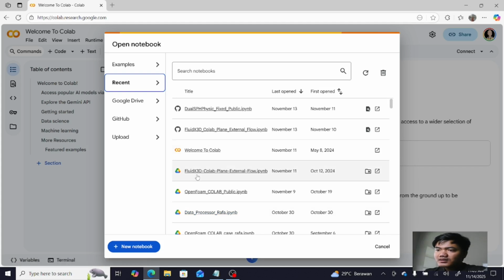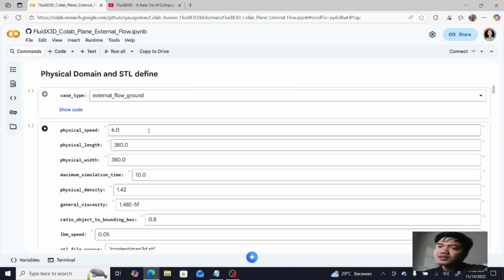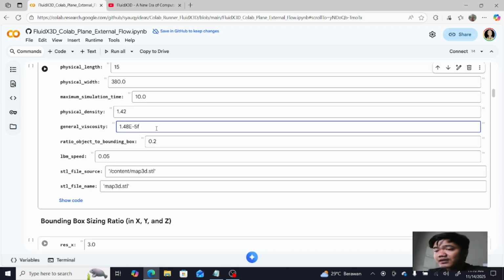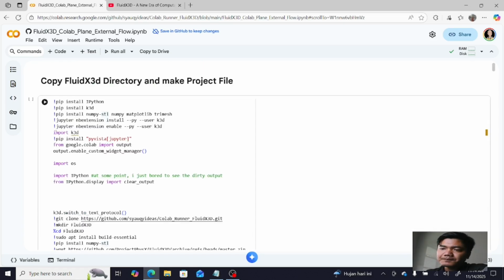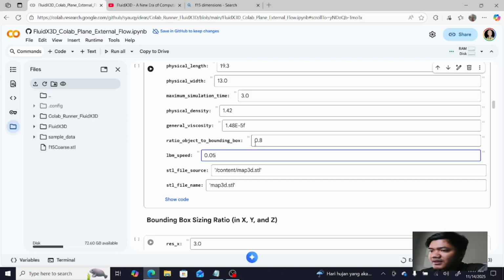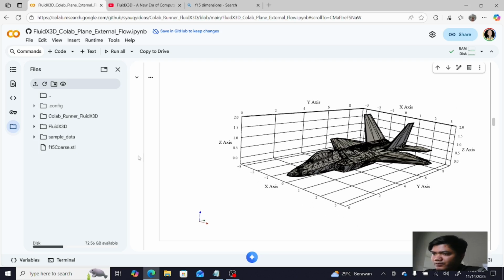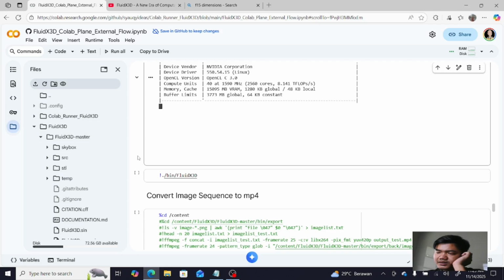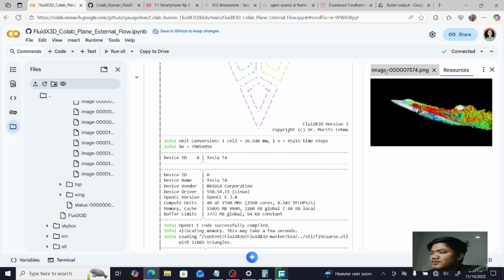Run FluidX3D on Colab Notebook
💻 Simulate 3D External Flow (Plane External Flow) with FluidX3D in Google Colab! | Free CFD
Want to try 3D fluid dynamics simulation without complicated installation?

This video guides you step-by-step on how to run the FluidX3D model for the External Flow case, all done easily right in the Google Colab environment!

FluidX3D is a simulation based on the Lattice Boltzmann Method (LBM) that leverages GPU power for fast computation. Learn how to utilize this Colab notebook to:

Run 3D CFD (Computational Fluid Dynamics) simulations using the free GPU provided by Google Colab.

Visualize flow results (velocity, pressure) in real-time.

Easily modify simulation parameters (such as flow velocity or grid size).

Download and analyze the simulation result data.

This is the perfect way for students, researchers, or enthusiasts to delve into 3D fluid simulation with an accessible and open-source tool!